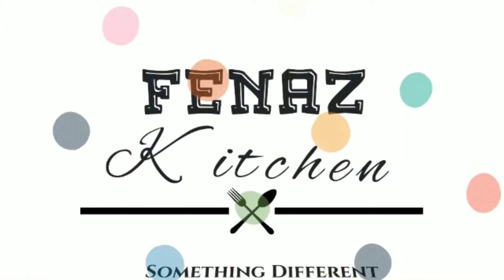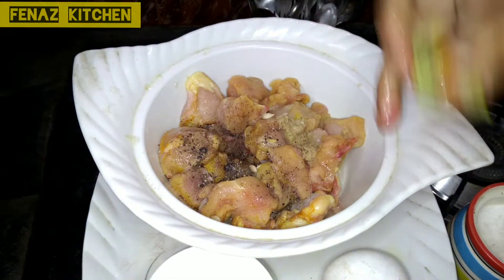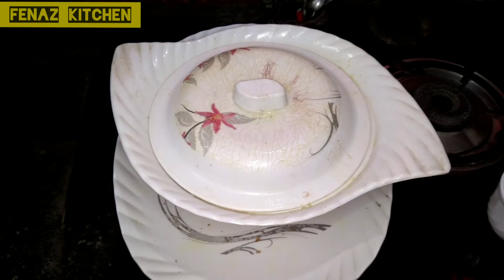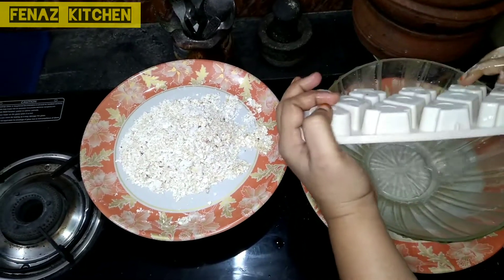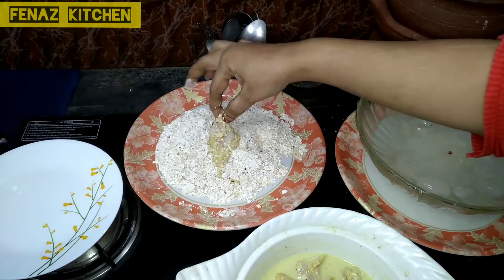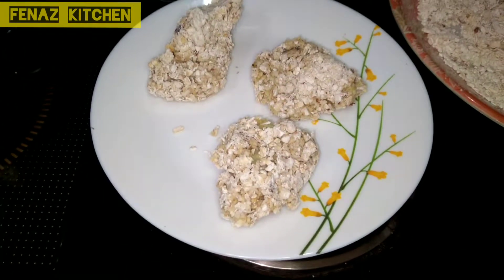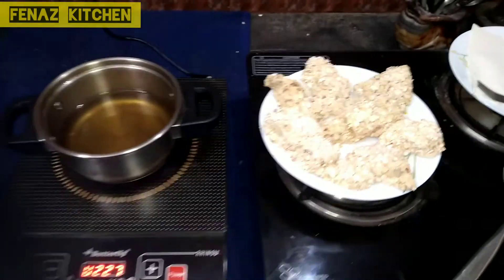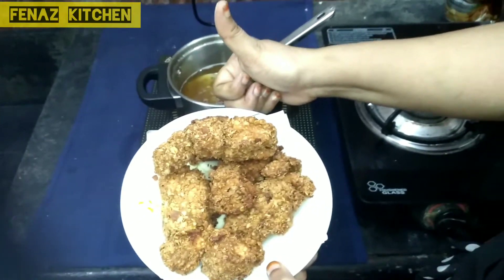Crispy fried chicken